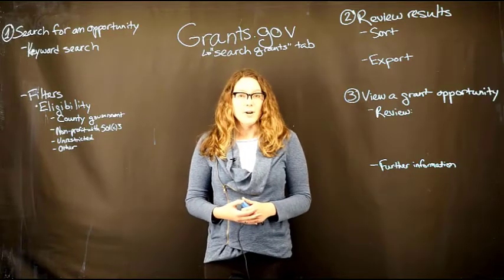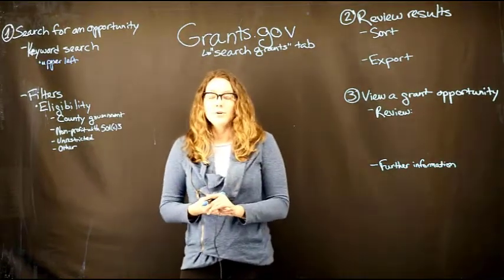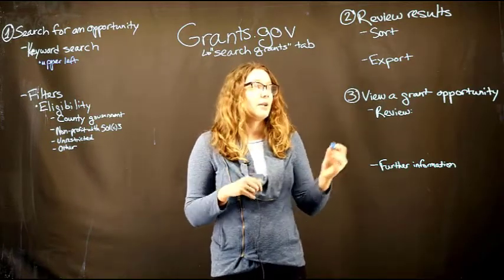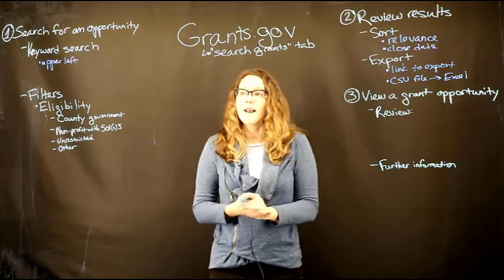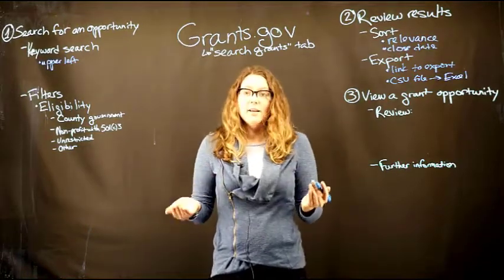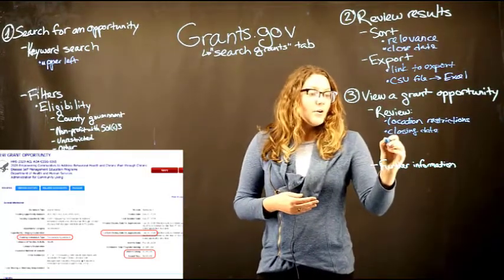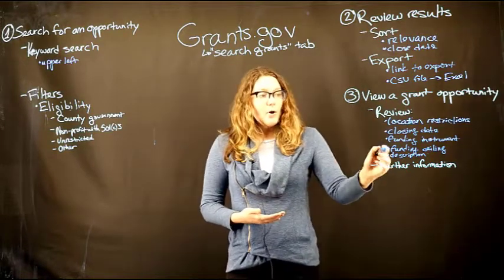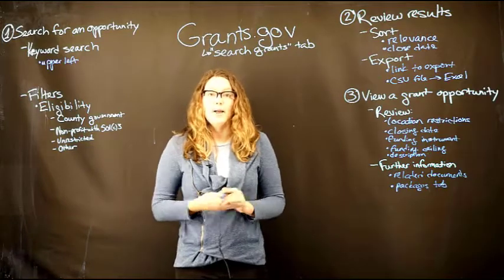Searching for Funding Opportunities using Grants.gov (2020)